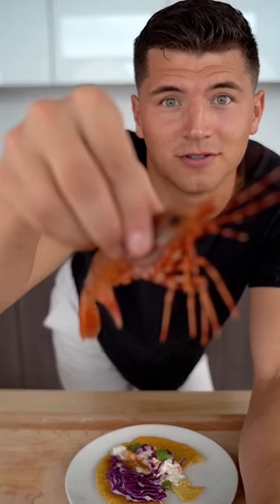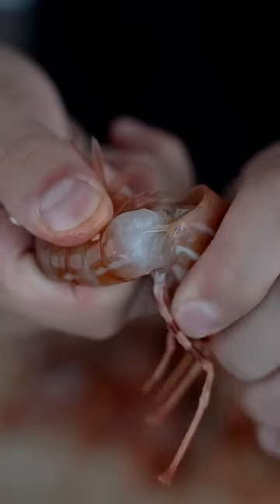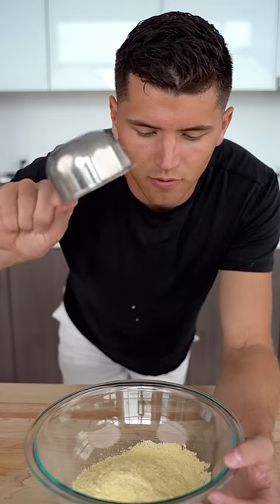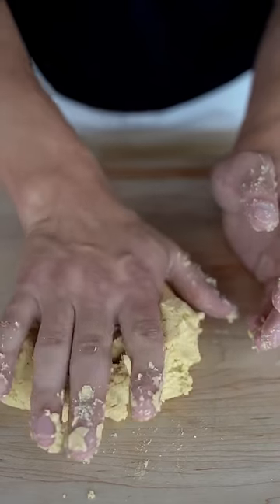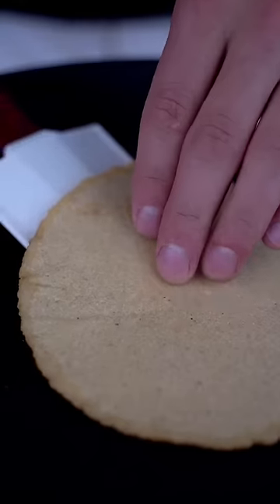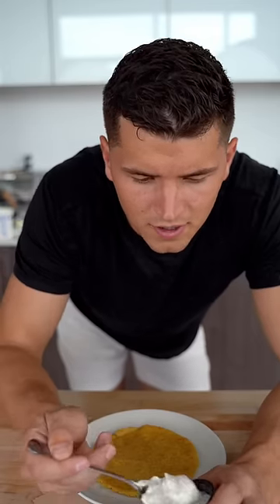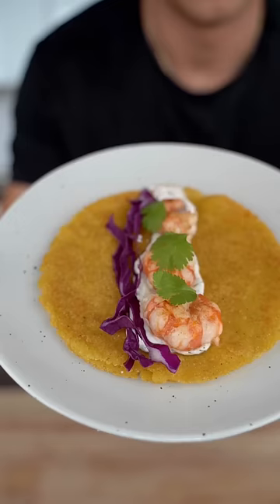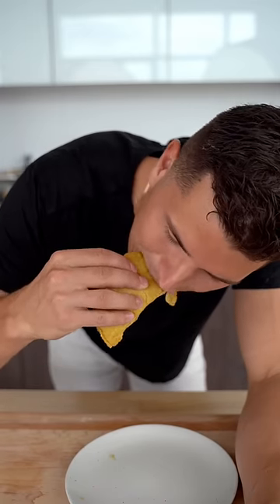Spot Prawn Tacos